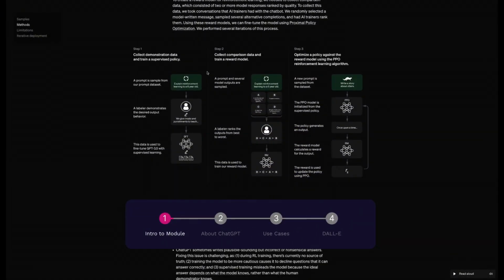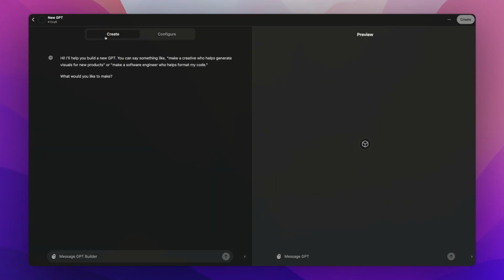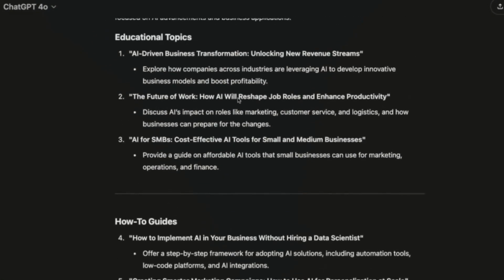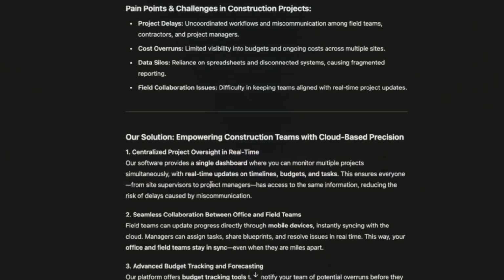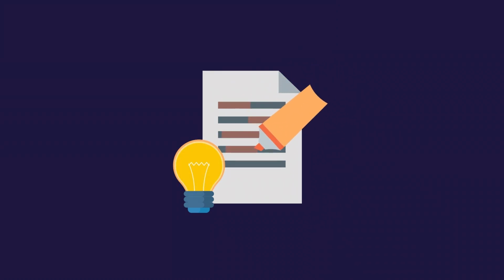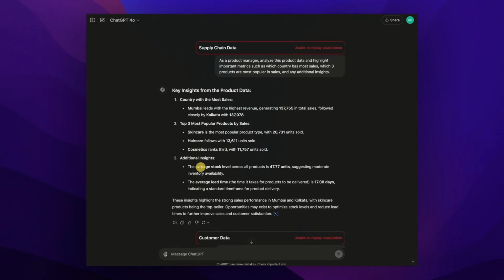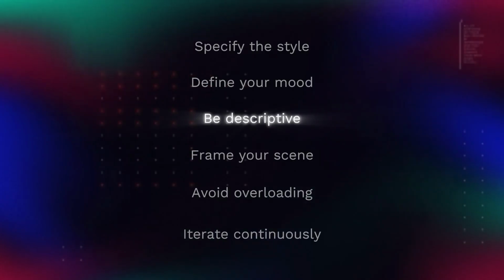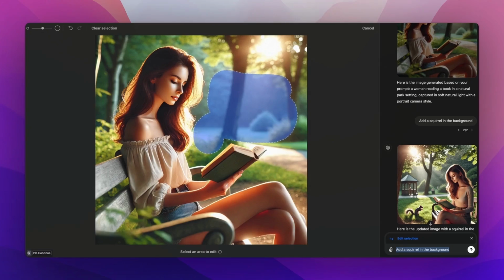CHATGPT Full Tutorial for Beginners - ChatGPT Prompts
Learn everything you need to know about ChatGPT. This is the ultimate guide to ChatGPT, from learning to generate images with DALL-E to understanding how to create your own custom GPT.
0:00 ChatGPT Tutorial for Beginners
0:58 About ChatGPT
1:59 The o1 Model
2:33 ChatGPT Canvas
5:13 Prompt Tips for ChatGPT
5:34 Custom GPTs
7:14 Creating Your Own GPT
15:48 ChatGPT Use Cases
48:46 Using DALL-E